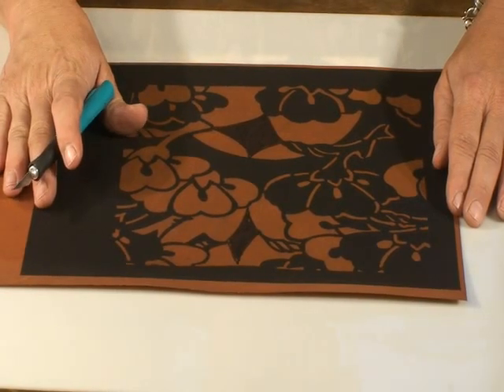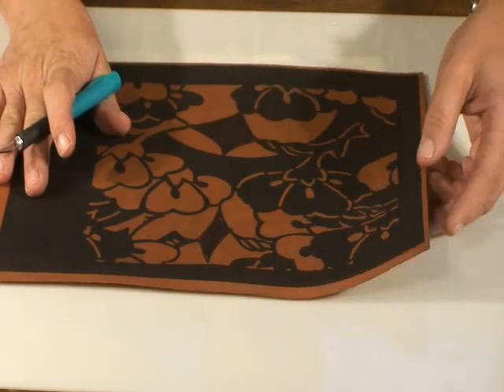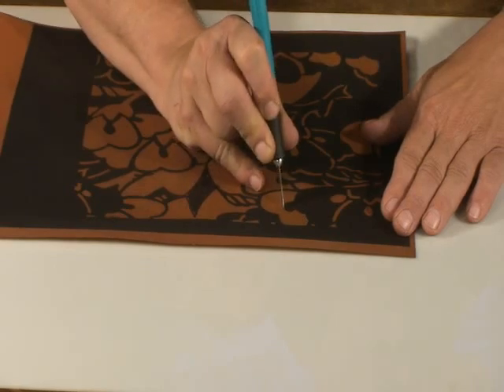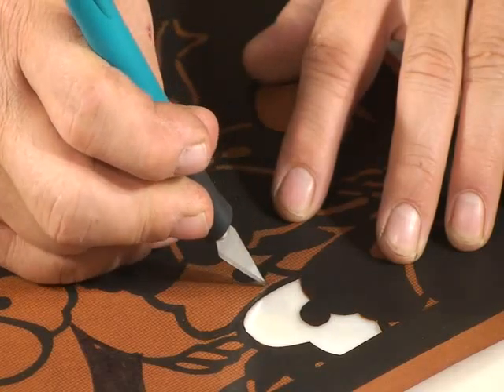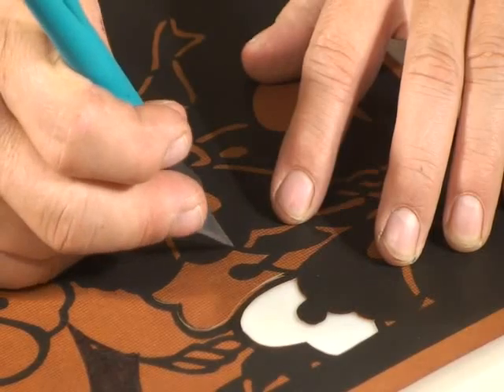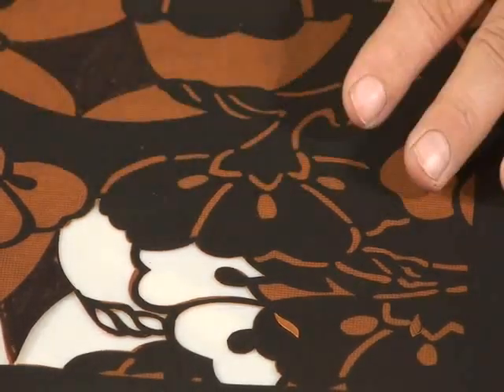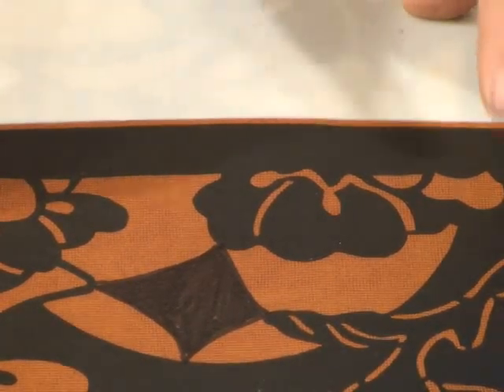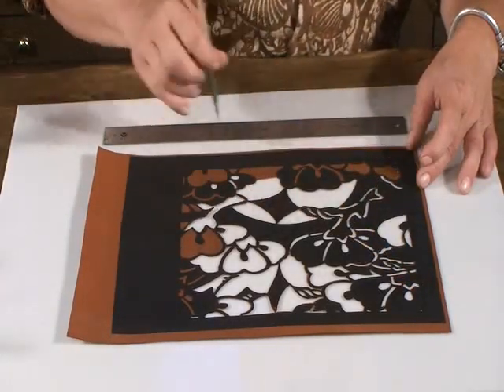katazome: Carving the Stencil part 1 of 3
This short series, including designing and cutting your own stencil for use in katazome, was prepared way back in 2009. The sound is a bit echo-chambery, and the piano music perhaps just a bit annoying, but I've reposted the series anyway in the hopes that the clips will help to get you started.

Additional information, as well as classes and downloads, are available on my